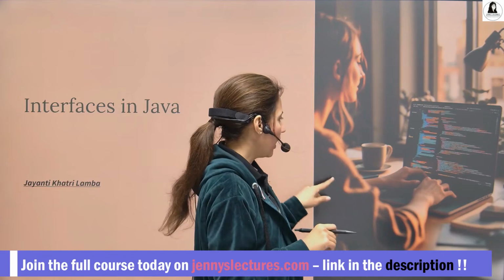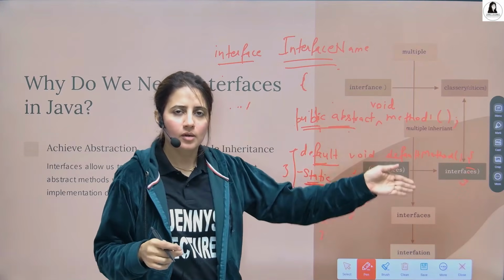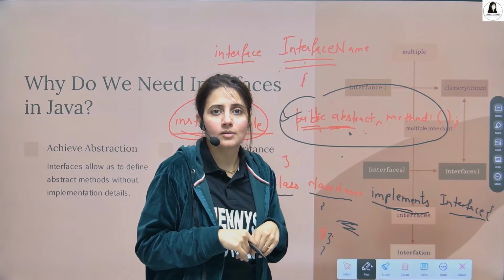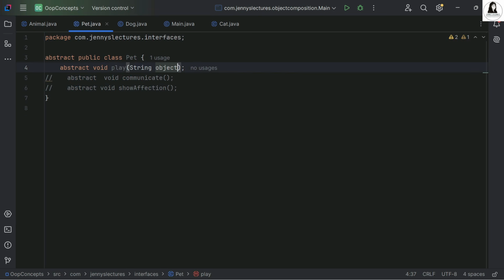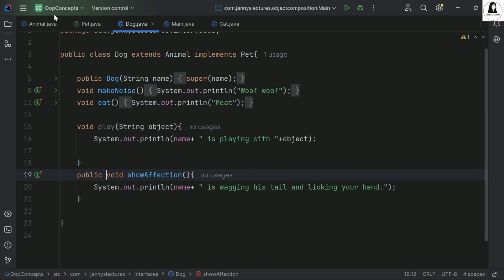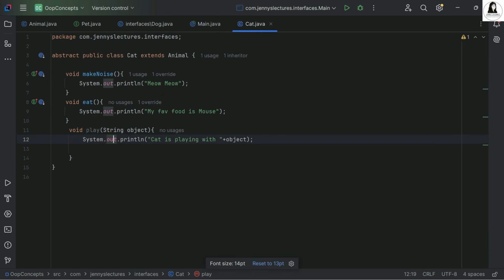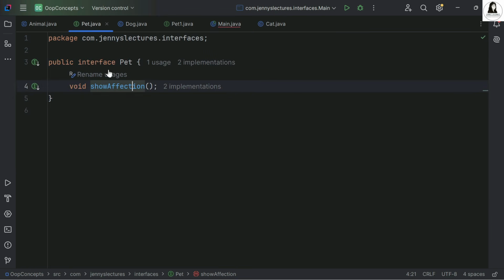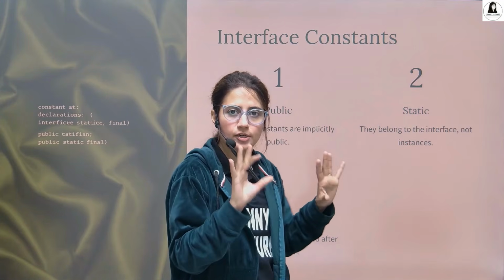Interface in Java | JAVA Course for Beginners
This  lecture is part of my Complete JAVA Course for Beginners

Why do we need Interfaces in java?
Types of Methods in Interface
How to implement an Interface?
Interface Constants

• 📘 Java Programming:
1. “Head First Java" by Kathy Sierra
2. “Java: The Complete Reference" by Herbert Schildt 13E
3. “JAVA: A BEGINNER’S GUIDE”
4. “Effective Java" by Joshua Bloch
5. “Thinking in Java”
💻 Tech Gear & Laptops I Use.
• 💻 HP Pavilion 14 (i7, 16GB, 1TB SSD)
• 💻 HP 15 (i5-1235U, 16GB, 512GB SSD)

• 💾 [External Hard Drive:
• Western Digital WD 2TB
• Seagate Expansion 1TB
• Seagate One Touch 2TB

• 🎧 HEADPHONE (boAt Airdopes 141)
🎥 Shooting Gears:
• 📷 MAXHUB 4K PTZ
• 📷 Sony Alpha ZV-E10L
• 📷 Canon EOS R10
• 📷 Canon EF50MM F/1.8 (For Photo)
• 🎙 Sennheiser Wireless Headset Mic
• 🎙 Boya ByM1